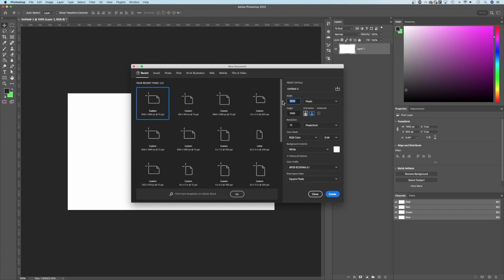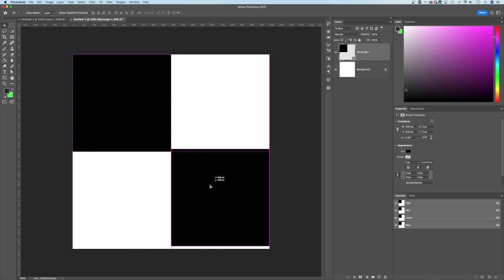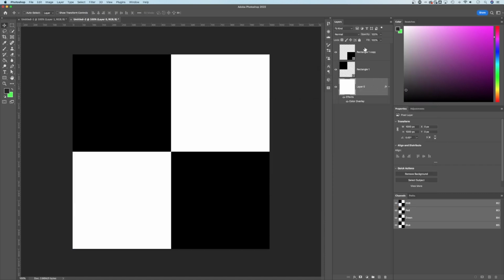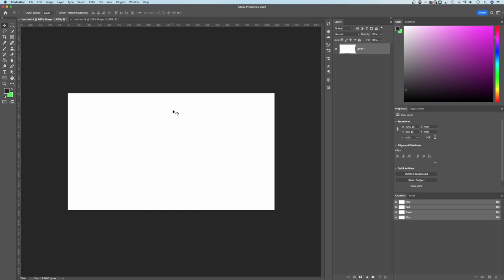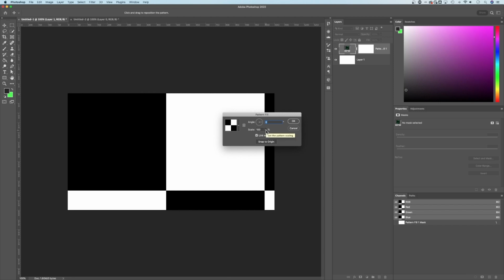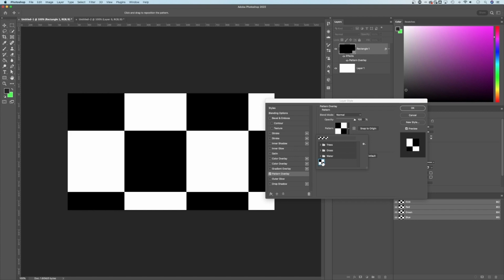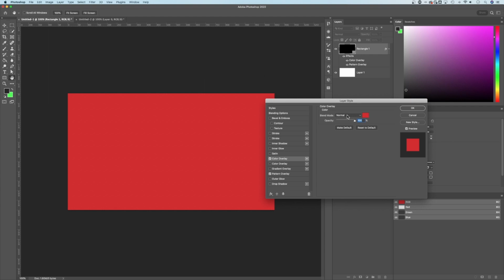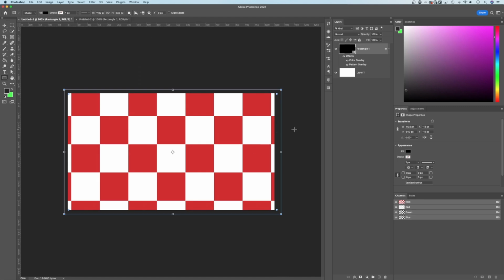How to Make a Checkerboard Pattern in Photoshop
In this Photoshop tutorial, learn how to make a checkered or checkerboard pattern in Photoshop. We cover how to make a pattern in Photoshop by first creating part of the checkerboard pattern and then defining a pattern in Photoshop. I also show you how to use the checkered pattern in your documents and how to change the checkerboard pattern color.